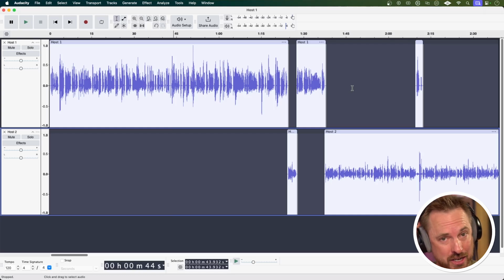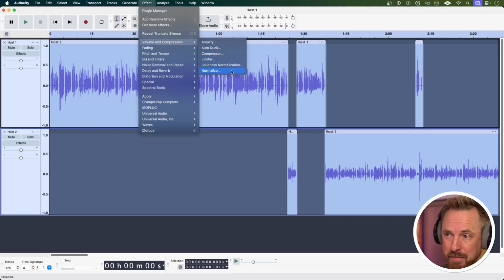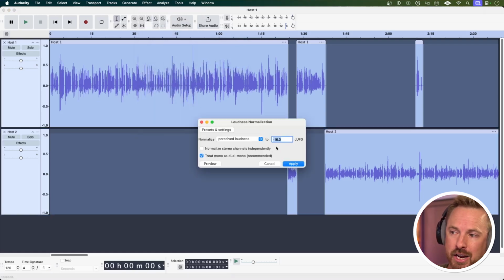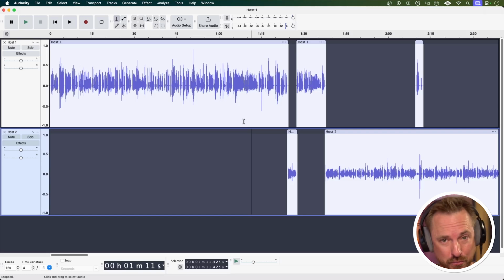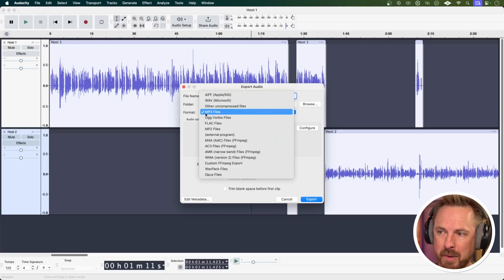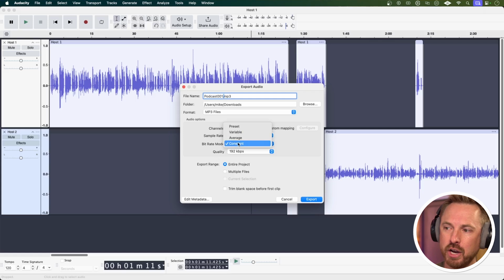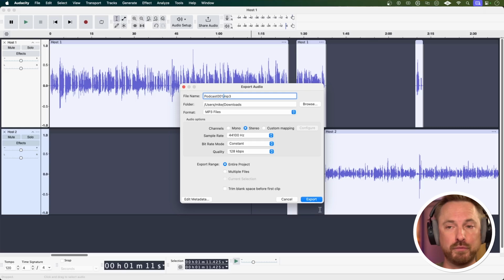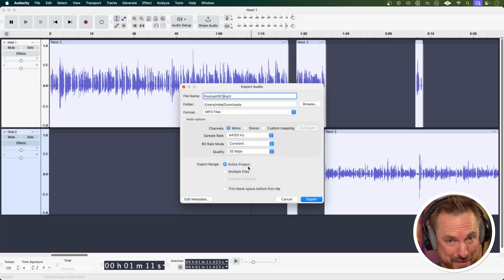Podcasting Tip - Best Loudness & File Format Settings (Audacity Tutorial)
In this video we are looking at best settings for mixing down your podcast once it's been edited inside Audacity. Hit loudness standard and save in the correct file format.

0:00 Video Start
0:32 Hitting loudness standards
2:18 Best file formats for podcasting